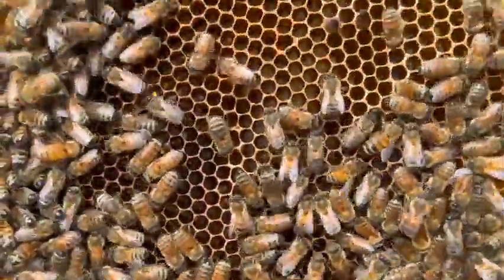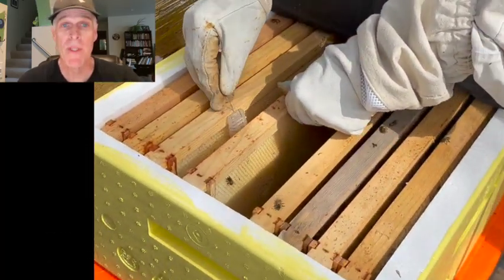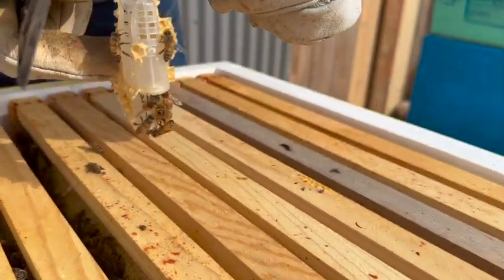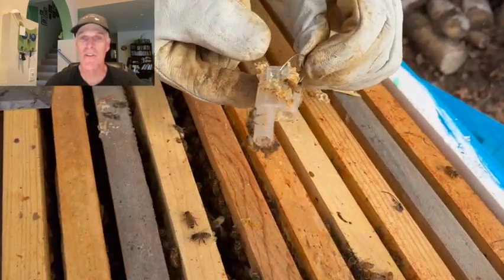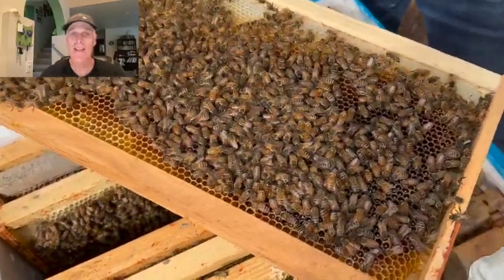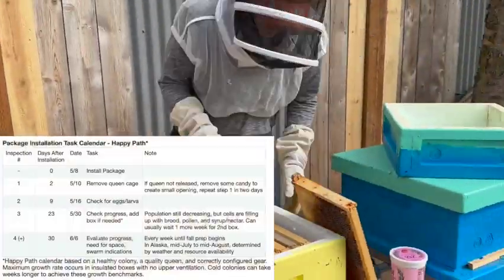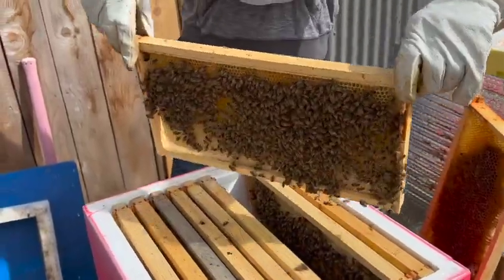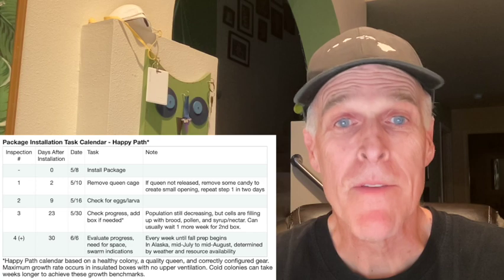2023 Packages, Episode 2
Removing queen cages 2 days after installation, and looking for brood 7 days after the queen was released.